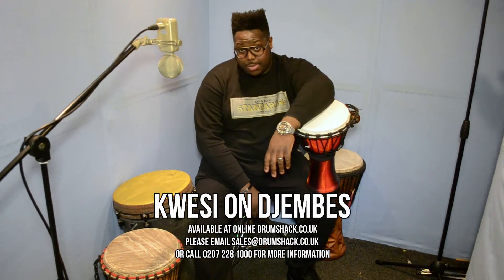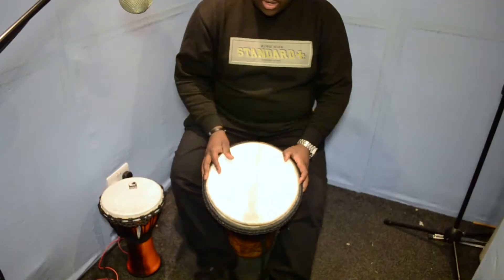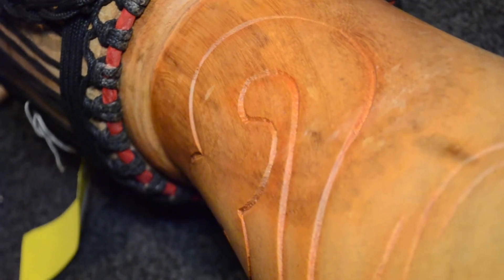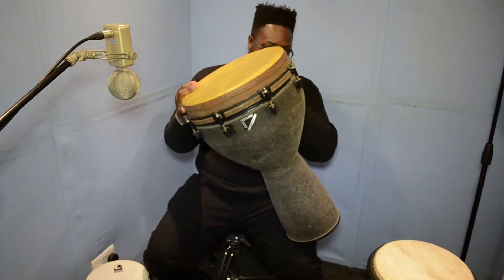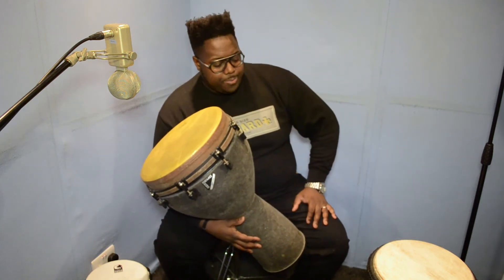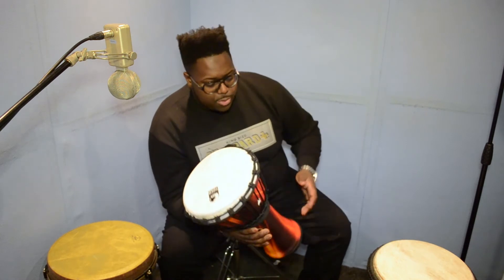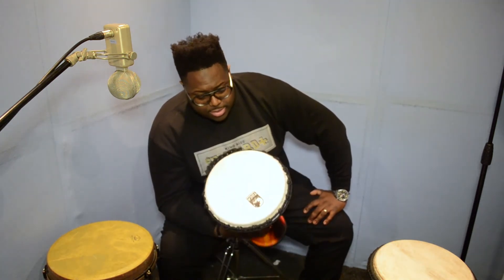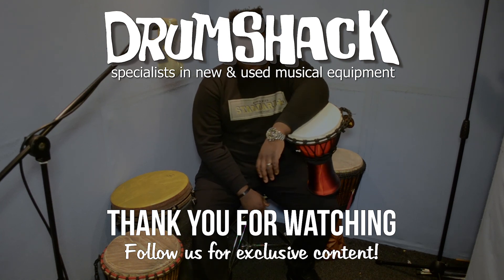Kwesi on Djembes - African Drums Special | Drumshack London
Our incredible selection of Djembes are all available in store and online to order straight away! Kwesi tries them out for you, let us know what you think!

Links to buy below - Skip straight to playing.

Powerful Drums Professional Djembe 12" | 2:48

Bucara Djembe 11" | 4:58

Remo 14" x 24" World series Djembe | 7:54

Toca Synergy Freestyle Djembe | 10:41